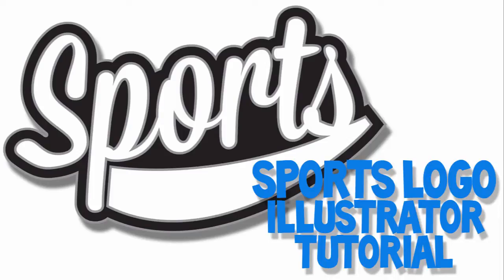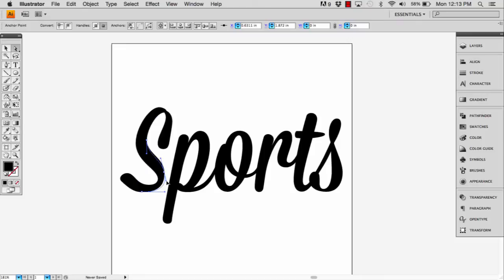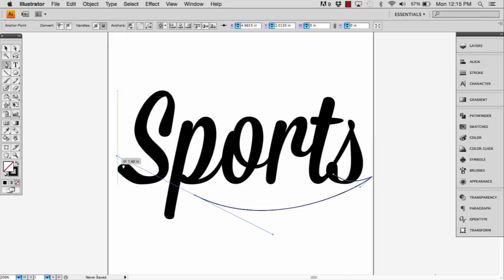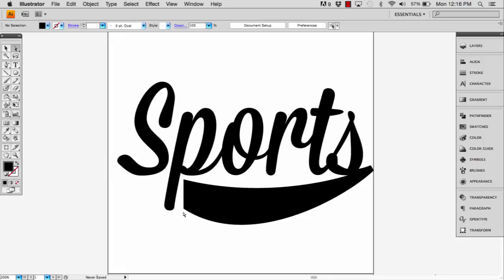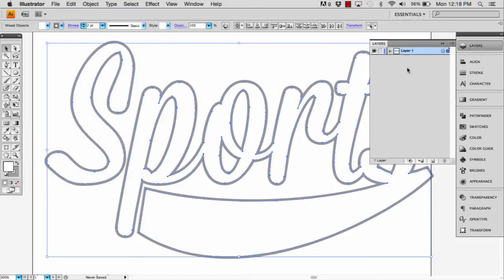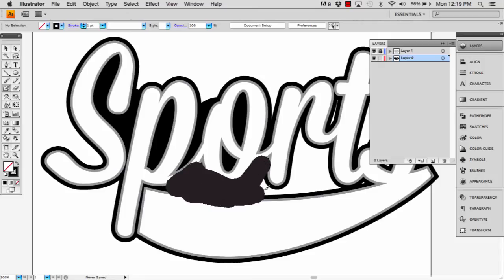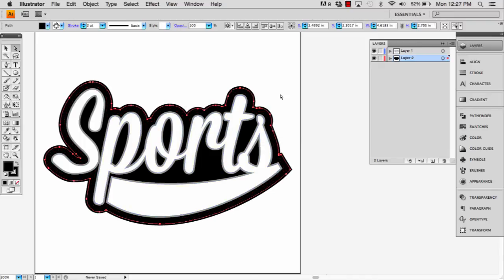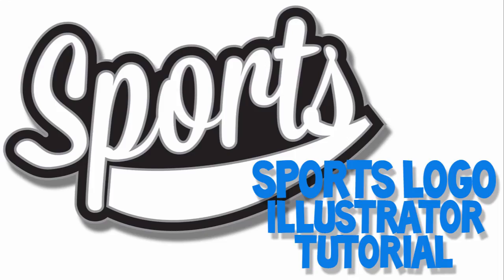Adobe Illustrator Tutorial Sports Logo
In this step-by-step Adobe Illustrator Tutorial, we will be adding Effects to Text. We will go nice and slow for brand-new users of Adobe Illustrator so it is easy to follow along. I do recommend watching on a 2nd device. This prevents pausing and having to toggle back and forth on your computer.

NEW? Start with our 100 Adobe Illustrator Tutorials Playlist on YouTube. This playlist will focus on building tools, editing options, and basic coloring.

Download our (Updated) Brush Libraries, Comic Halftones, and BMP Textures to follow along or use with your own artwork in Adobe Illustrator.

Pen Tool:
I do like teaching the Pen Tool in a 2-Step Process. It will feel like playing "connect the dots." When you are following along, notice where the anchors are being placed. Your focus should be first just Placing Anchors.
Look for:
1. Start or End of Lines.
2. Corners
2. Curves or Changes in Direction (Peak)

Coloring with Live Paint:
After you edit your Brushes. Expand. Select All. Go up to Object - Live Paint - Make. This will create the same Paint Bucket as in Adobe Photoshop. Click off of your subject before clicking on a color swatch. Live Paint Bucket (K) will point and click in your color.